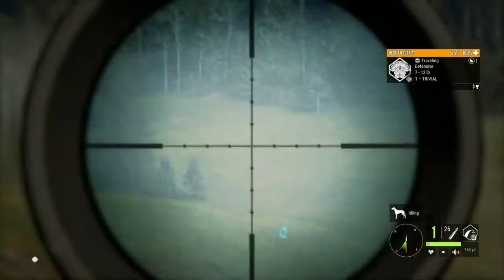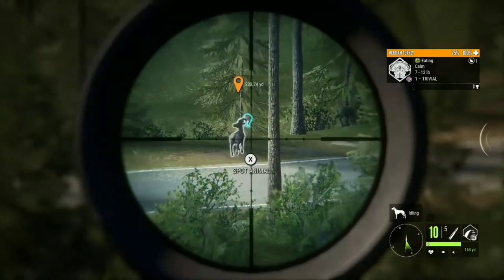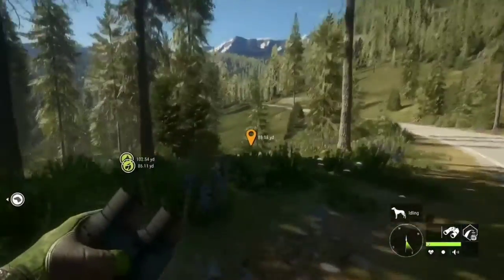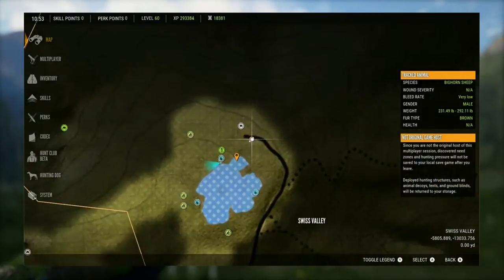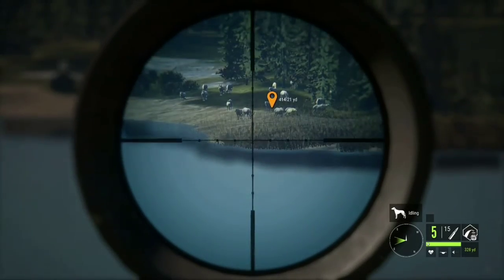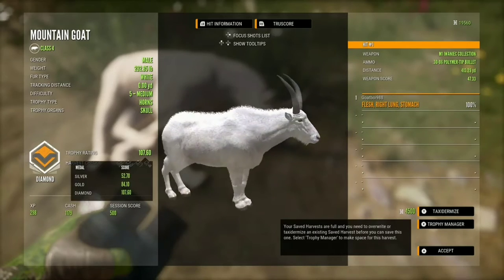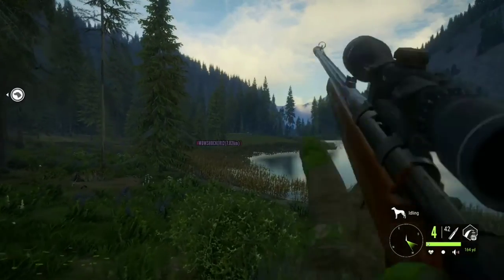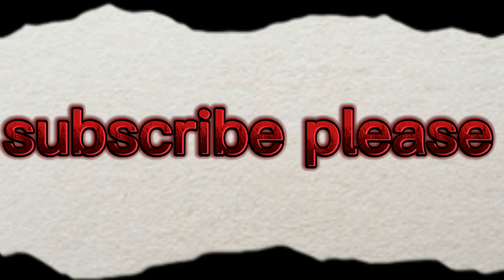diamond mountain goat at 400 yards! returning to srp for the first time since the Rancho update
returning to silver ridge peaks for the first time since rancho bugges the outposts
plus a diamond mountain goat at 400 yards and two hen light brown merriam turkey

go to my twitch jbrbhunter

music in intro isnt mine credit home aha

other channels to sub to

other non call of the wild youtuber to sub to
@kendall grey
@brendan miller

all maps ranked least favorite to favorite
11 hirchfelden
10 parque Fernando
9 medved targa
8 yukon valley
7 cuatro colinas
6 vurhungo Savannah
5 te awroa
4 layton lake district
3 Mississippi acres preserve
2 rancho del arroyo
1 silver ridge peaks

nothing